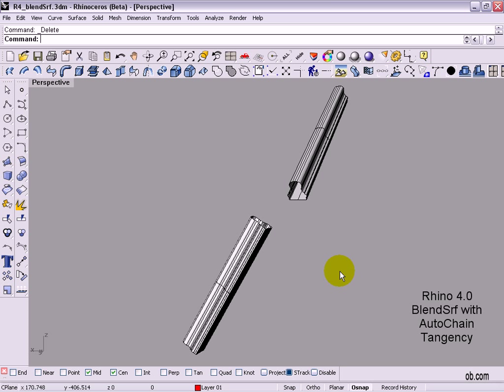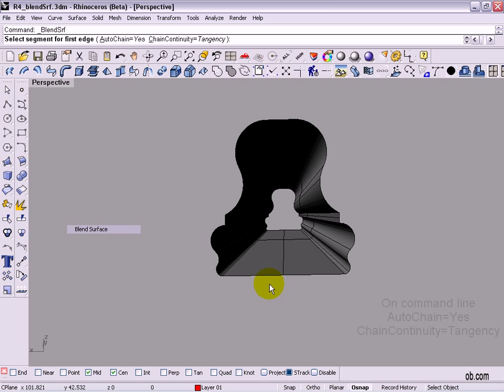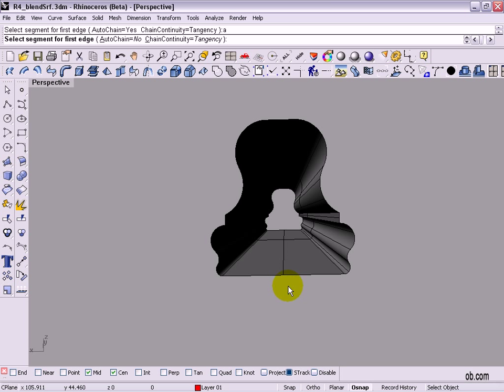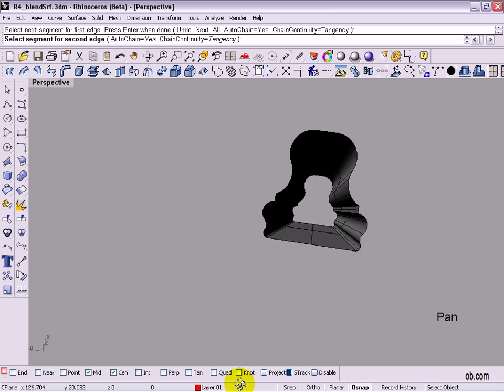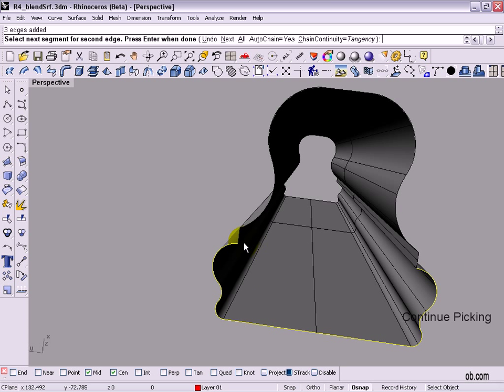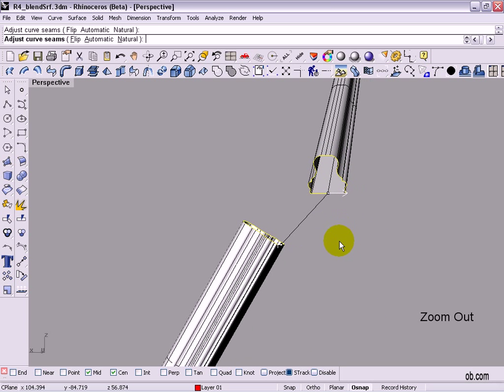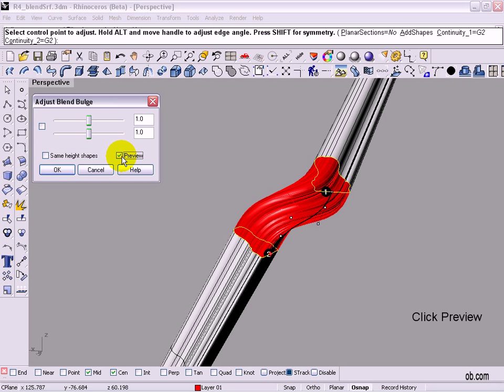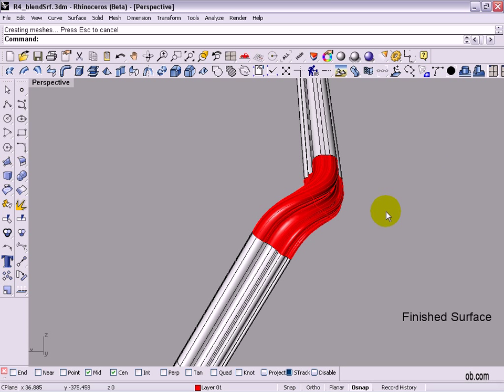Rhino 3D - Stair Rail using BldSrf with AutoChain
Creates a continuous blend surface between two surfaces.